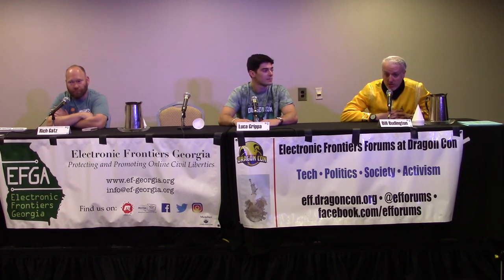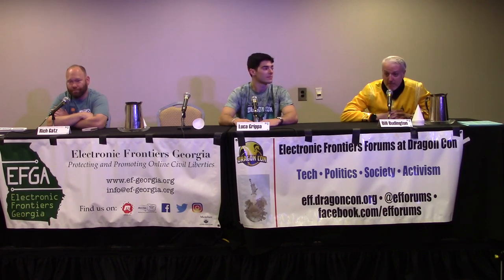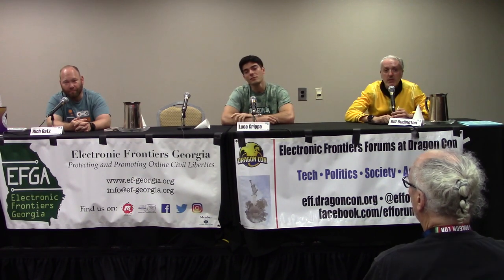[DC-2023] Ransomware Attacks on Small Businesses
[Sat. 7:00pm] While larger organizations have tightened their security, small businesses continue to be a target for ransomware, which holds computer data hostage and demands payment for its release. Given their limited resources, what steps can small businesses take to protect themselves?

Panelists: Rich Gatz, Luca Grippa, Bill Budington